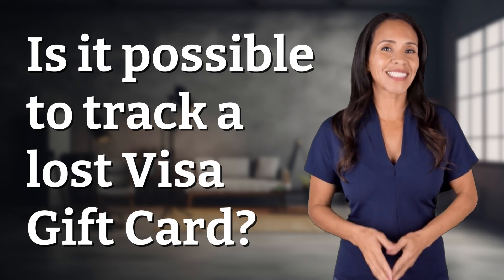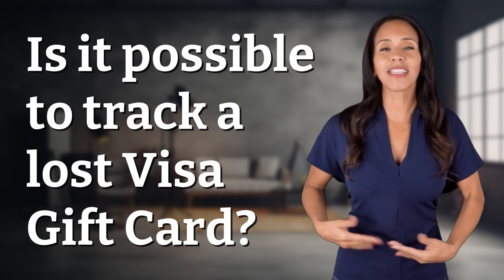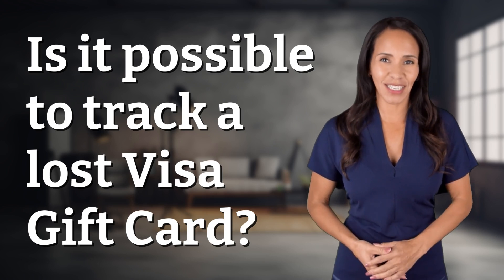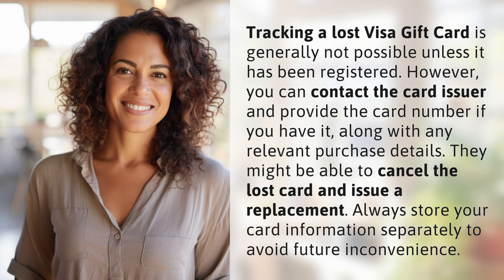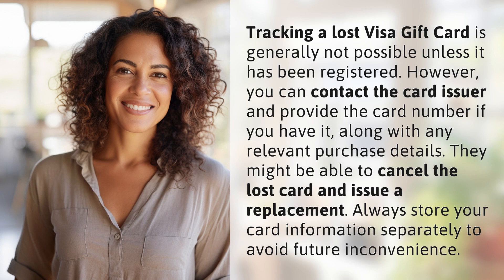Is it possible to track a lost Visa Gift Card?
Can You Track a Lost Visa Gift Card? 👉 Lost Gift Card 👉 Find out if it's possible to track a lost Visa Gift Card and learn what steps you can take to potentially get a replacement card.

Laura S. Harris (2024, June 13.) Is it possible to track a lost Visa Gift Card?
    🌐 AskAbout.video